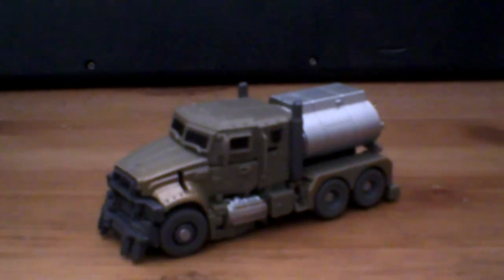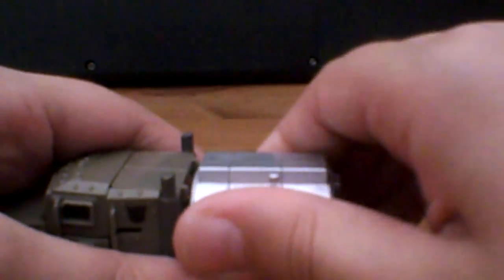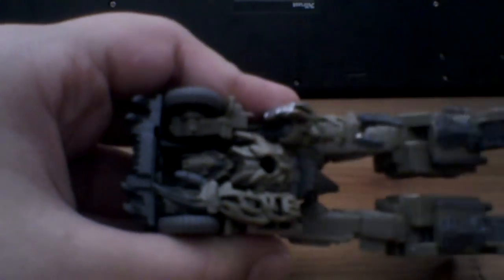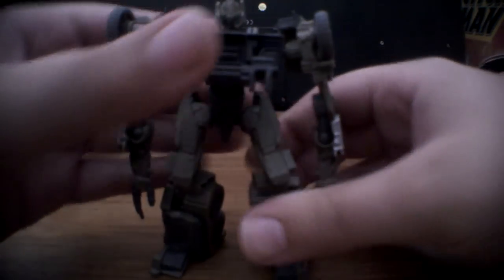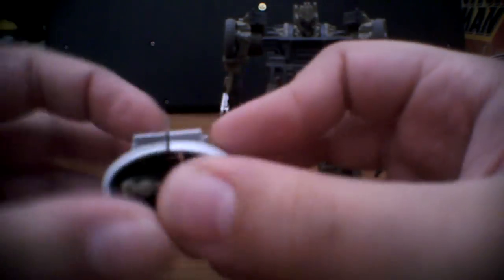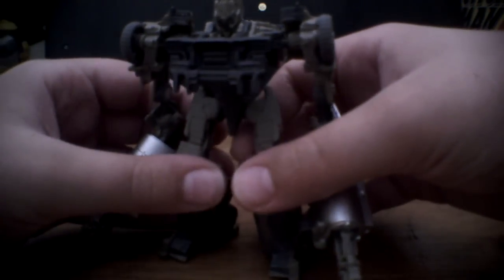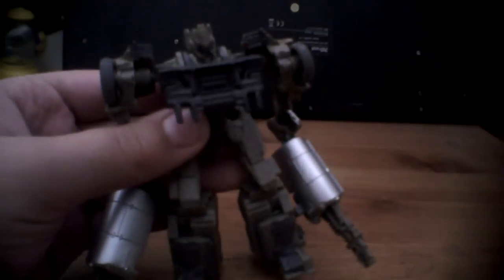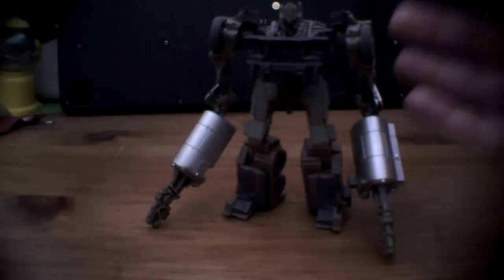Transformers DOTM cyberverse megatron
soundwaveman videos